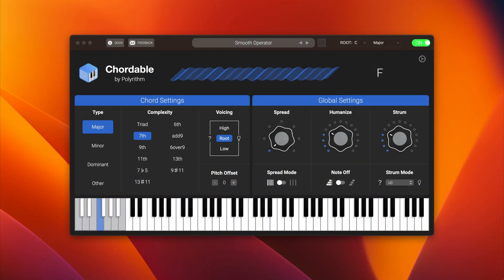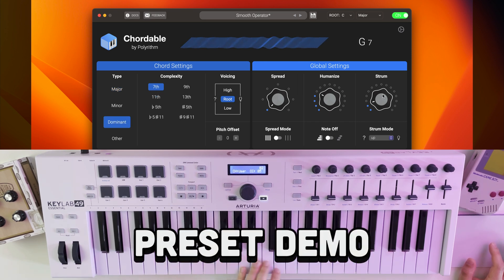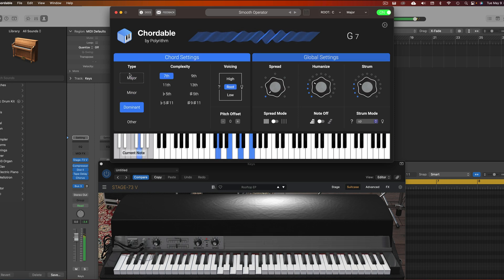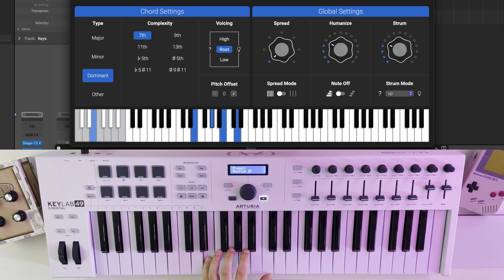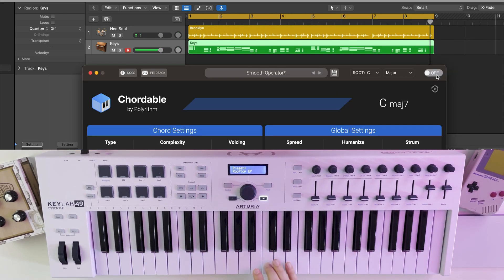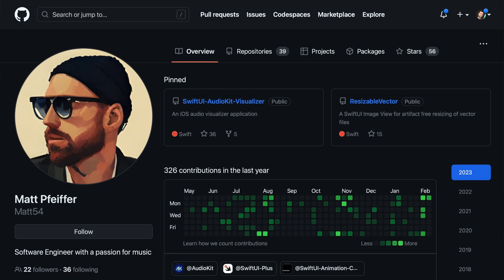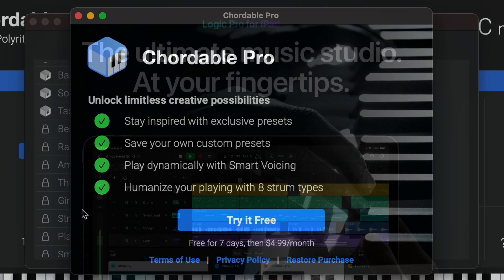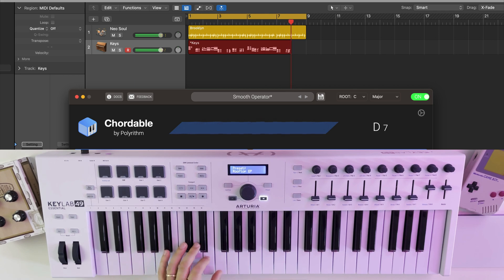Chordable (FREE) MIDI Chord Generator for macOS | Demo, Neo Soul Jam & Built with AudioKit!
In this video we take a look at Chordable, an app that sits between your MIDI controller and DAW, transforming single notes into complex chords. I play through some presets, make a Neo Soul Jam, and talk a little bit about the app and the developers behind it.

I want to start showcasing more apps that are using AudioKit.

0:00 Intro
0:53 Preset Demo
1:15 Getting Started
1:34 Neo Soul Jam
3:45 Why I Like It

Nick
Moby Pixel